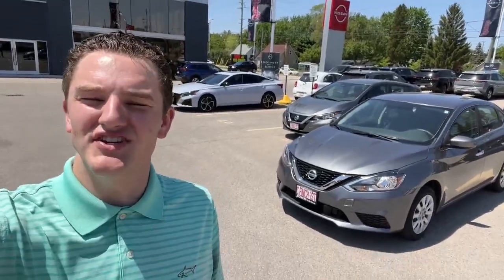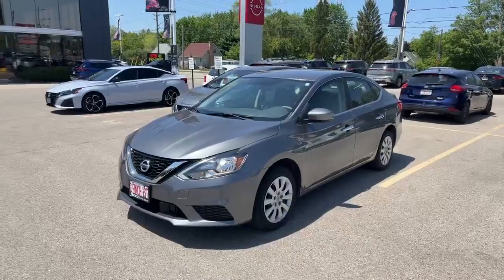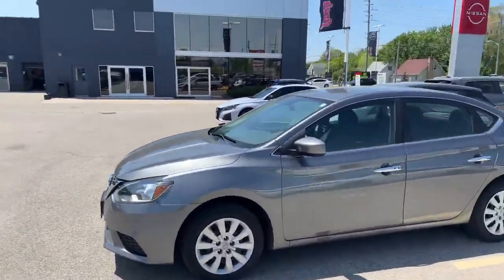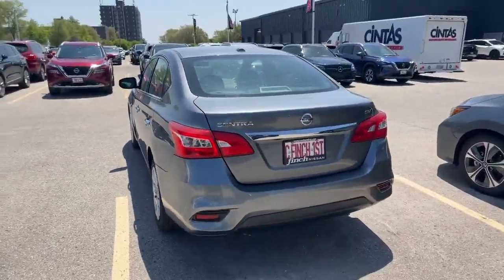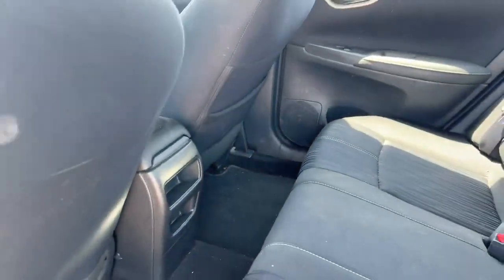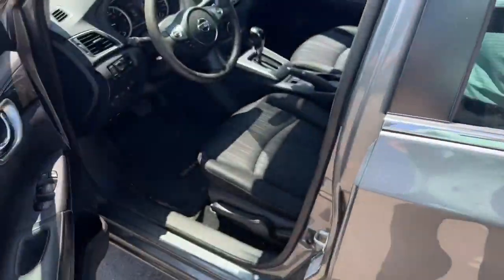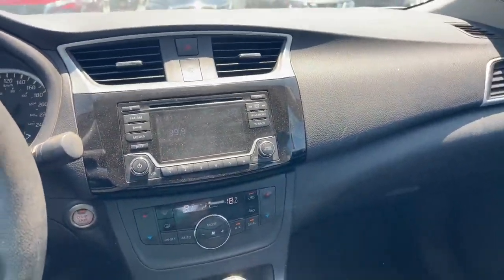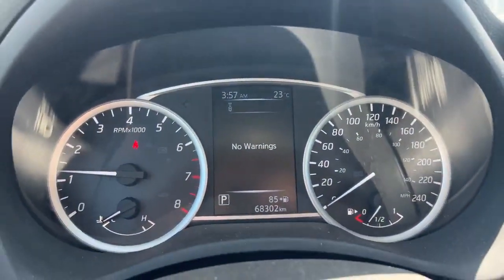2018 Nissan Sentra Walkaround | Finch Used Cars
Stock#: 9137

Finch Nissan
1111 Oxford St E,
London, Ontario